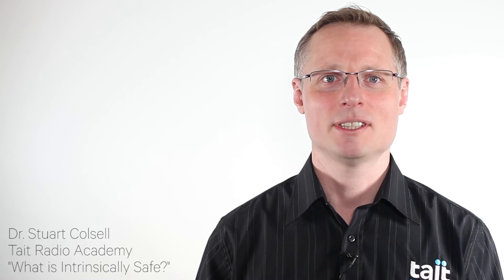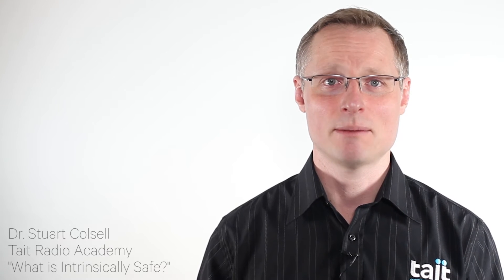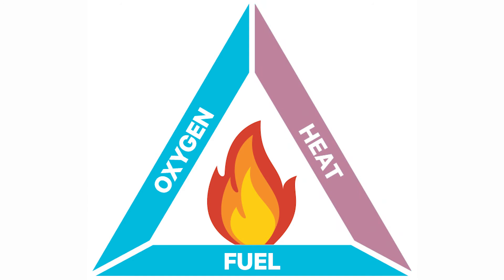1.1 What is Intrinsically Safe? | Introduction to IS | Tait Radio Academy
The Tait Radio Academy is on a mission to provide the world with free education content about critical communications. This video is just one part of a 7 video series on Intrinsically safe radios. To view the full course, and our other free courses,